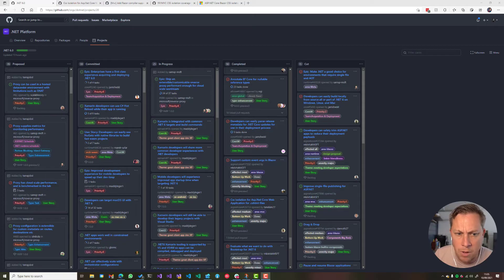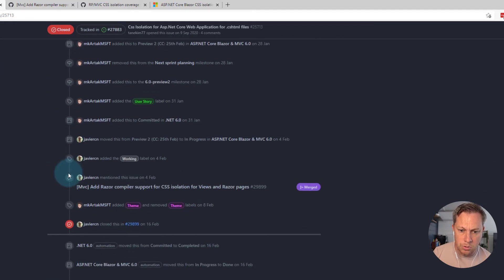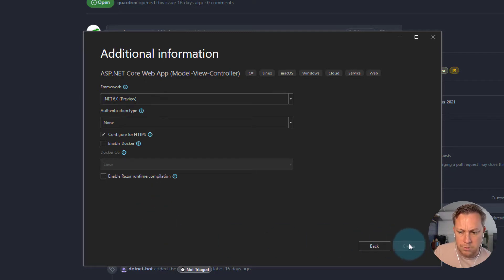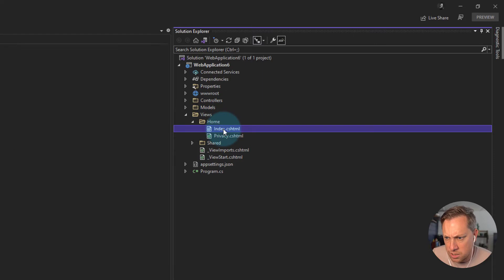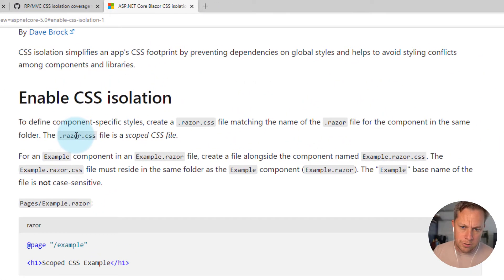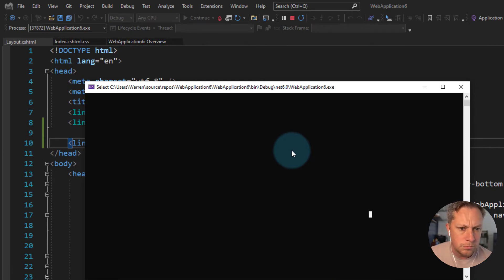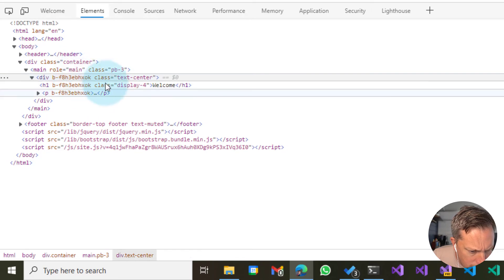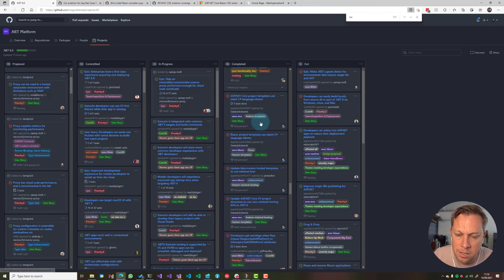How to use Scoped CSS Styles with .CSHTML Razor Views in ASP.NET 6.0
In this short video I talk about a new feature in ASP.NET 6.0 when browsing through the GitHub project board of the .NET 6.0 upcoming release.

Learn how easy it is to have Scoped CSS styling for a specific .CSHTML Razor View from MVC.

This allows you to do specific CSS styling for a partial view or view giving you the flexibility of allowing you